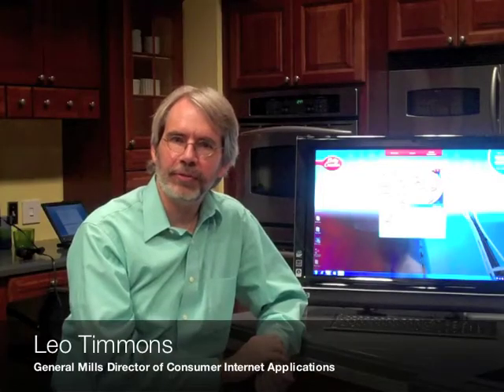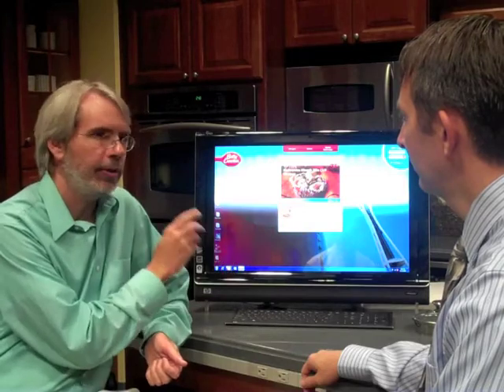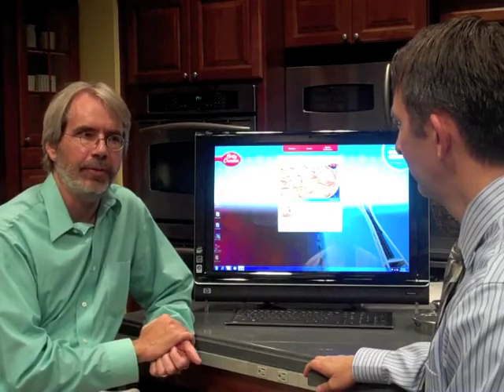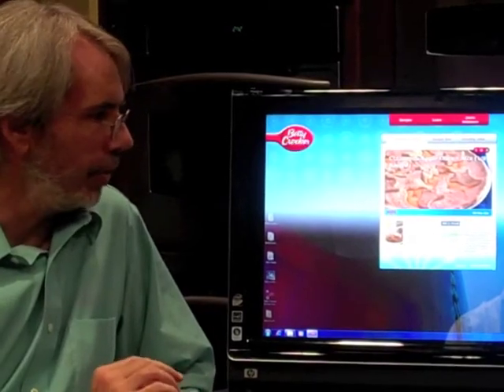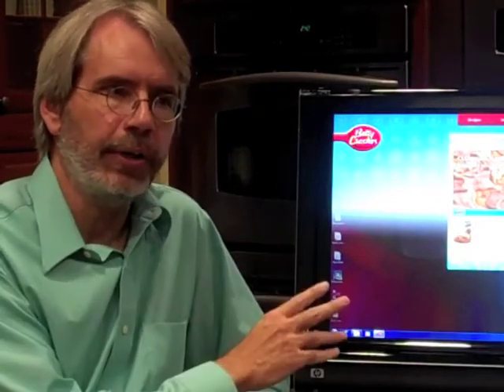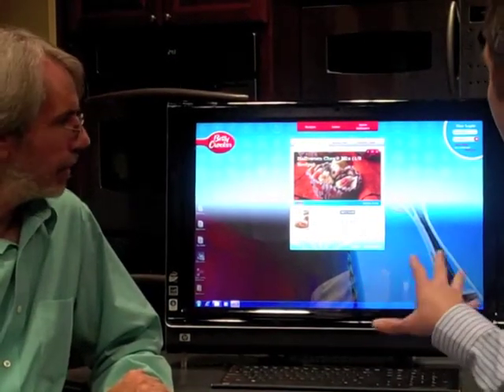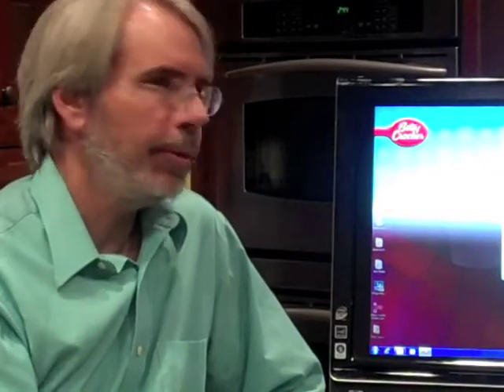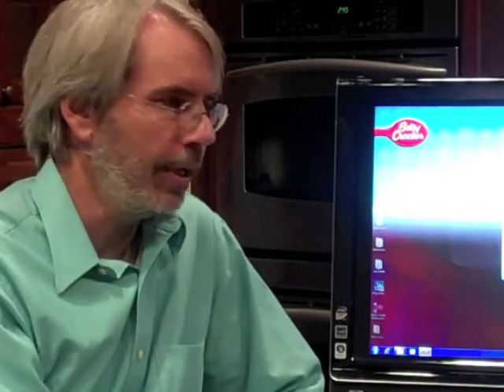Betty Crocker Kitchen Assistant Leo Timmons High Res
Interview with General Mills Director of Consumer Application Leo Timmons discussing the architecture behind Betty Crocker Kitchen Assistant application. Powered by Windows 7 and Azure, the application has leading edge features like multi-touch gesture and voice commands. It is optimized for Windows 7, but runs on Vista and XP operating systems as well. The application was announced at the Windows 7 launch and released on Nov 5th.